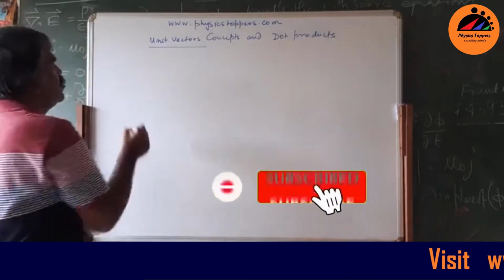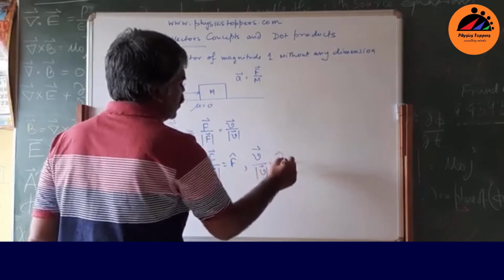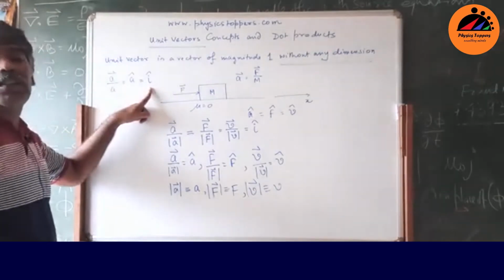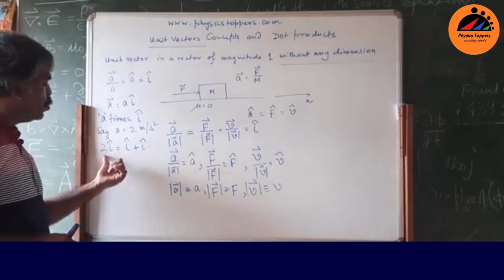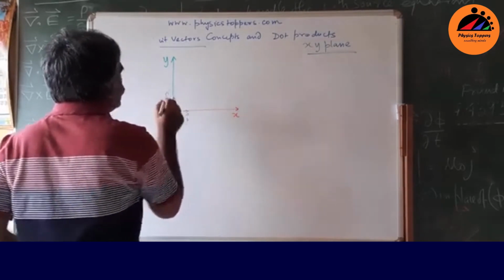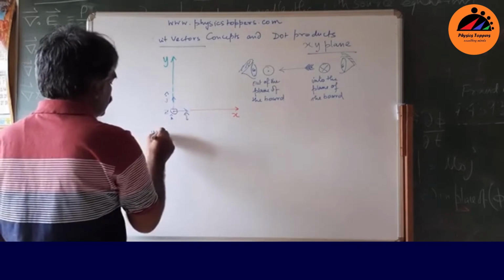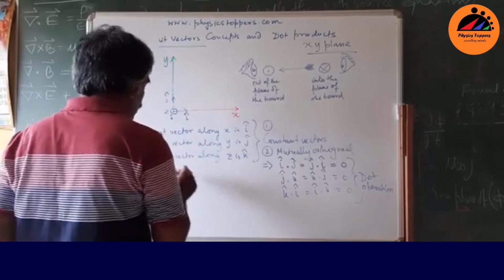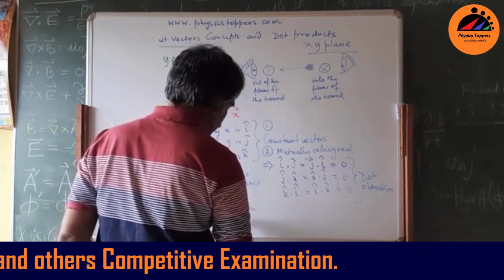Concepts of Unit Vectors || Lecture - 3 || Nilabja Sir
🔶 🔶 Introducing unit vectors which is one of the few important tool while handling vectors.